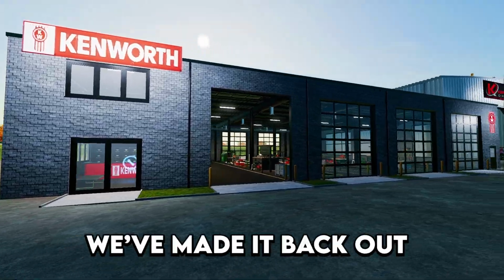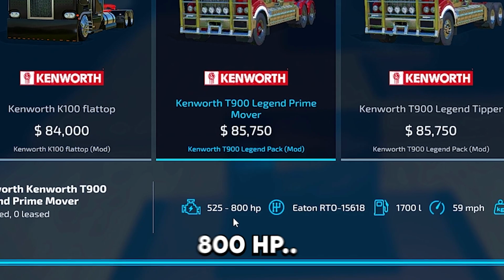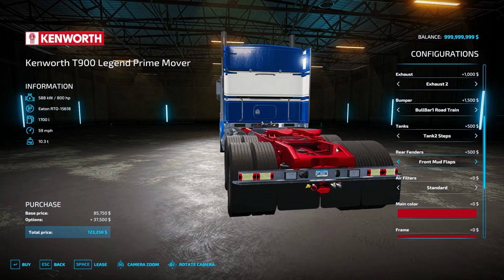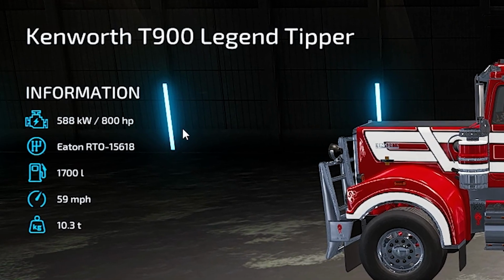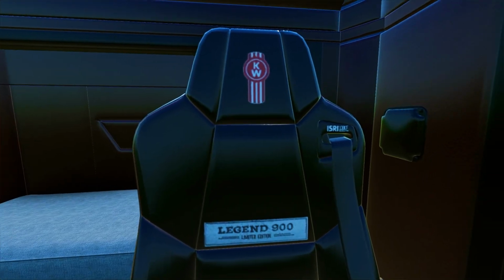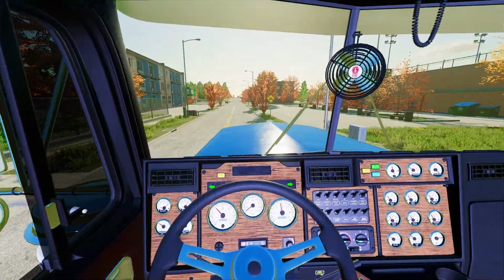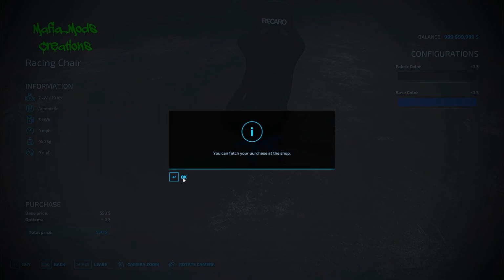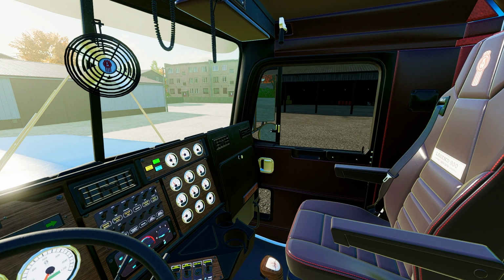NEW KENWORTH SEMI-TRUCK DEALERSHIP! (T900 LEGEND PRIME) | FS22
We have made it back to Kenworth of Elmcreek! Today we customize some awesome semi trucks to sell at our dealership. Models included a T900 Legend Prime and custom Cab Over Kenworth, did we make it back!?